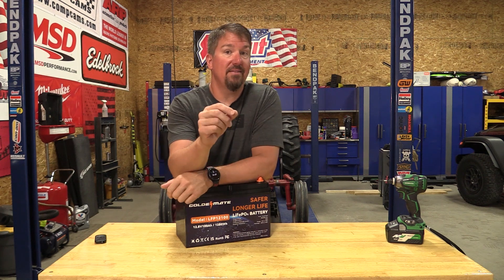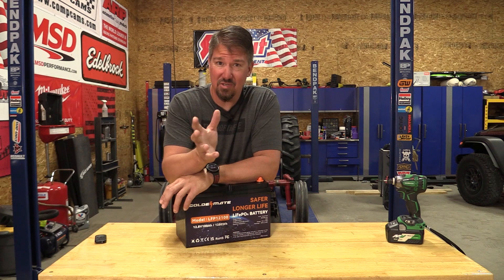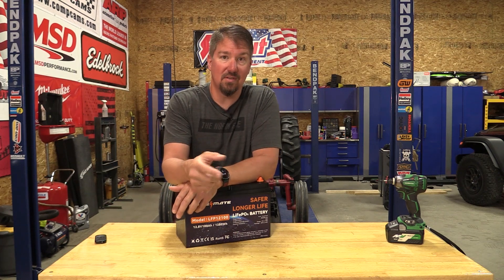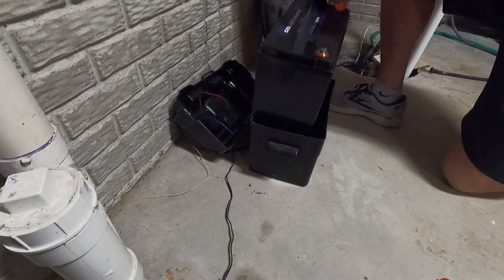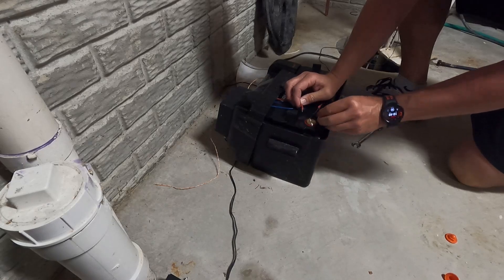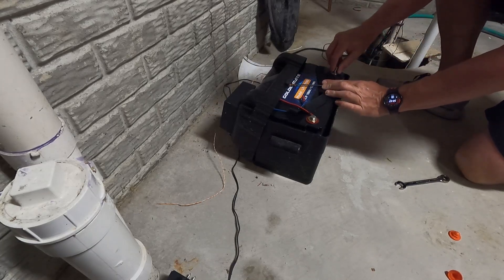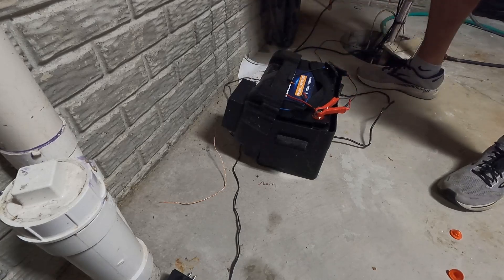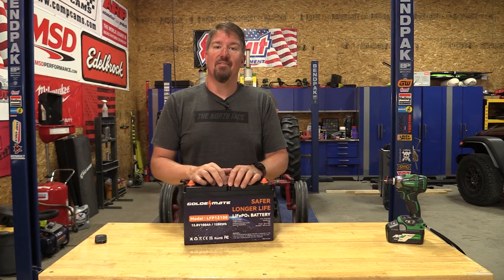Home Depot No Longer Sells Ridgid Sump Pumps? WatchDog Sump Battery Upgrade Goldenmate LiFePO4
GOLDENMATE 12V 100Ah LiFePO4 Lithium Battery
Compared to conventional lead-acid batteries,  lithium batteries offer more than 10 times the cycle life, with 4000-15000+ cycles. Moreover, the LiFePO4 battery is unaffected by the memory effect, enabling it to charge and discharge without reducing its capacity.